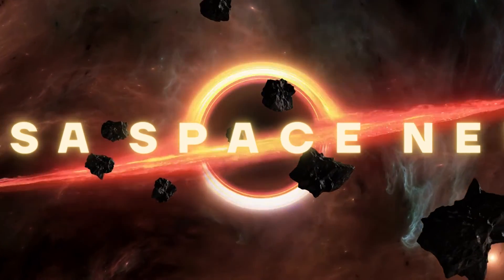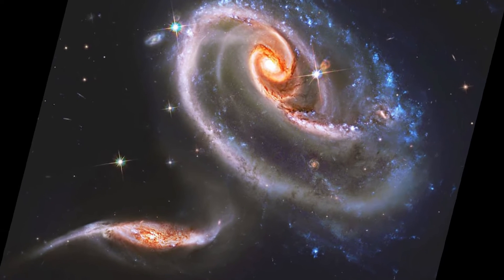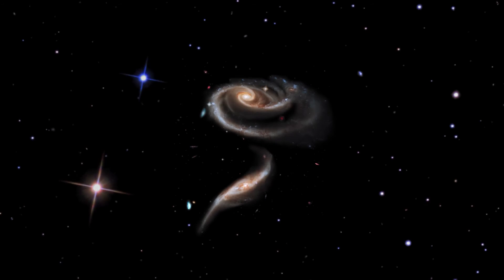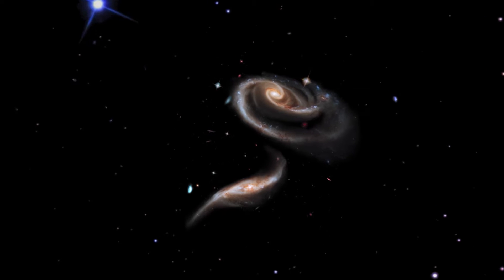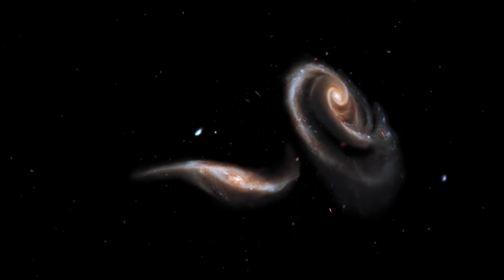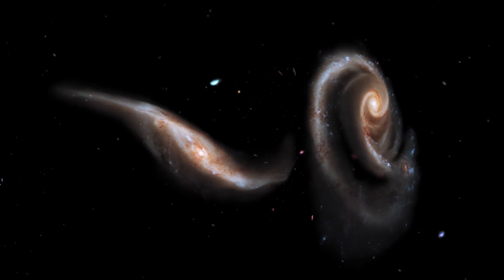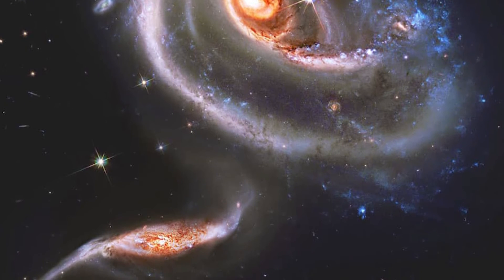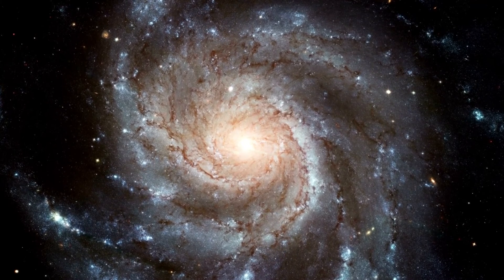What's happening to these spiral galaxies?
𝐀𝐫𝐩 𝟐𝟕𝟑: 𝐁𝐚𝐭𝐭𝐥𝐢𝐧𝐠 𝐆𝐚𝐥𝐚𝐱𝐢𝐞𝐬 𝐟𝐫𝐨𝐦 𝐇𝐮𝐛𝐛𝐥𝐞

What's happening to these spiral galaxies? Although details remain uncertain, there sure seems to be a titanic battle going on. The upper galaxy is labelled UGC 1810 by itself, but together with its collisional partners is known as Arp 273.

The overall shape of the UGC 1810 -- in particular its blue outer ring -- is likely a result of wild and violent gravitational interactions. The blue color of the outer ring at the top is caused by massive stars that are blue hot and have formed only in the past few million years. The inner part of the upper galaxy -- itself an older spiral galaxy -- appears redder and threaded with cool filamentary dust.

A few bright stars appear well in the foreground, unrelated to colliding galaxies, while several far-distant galaxies are visible in the background. Arp 273 lies about 300 million light years away toward the constellation of Andromeda. Quite likely, UGC 1810 will devour its galactic sidekicks over the next billion years and settle into a classic spiral form.

Image Credit: NASA, ESA, Hubble; Processing & Copyright: Rudy Pohl